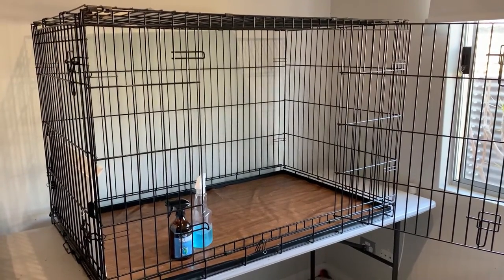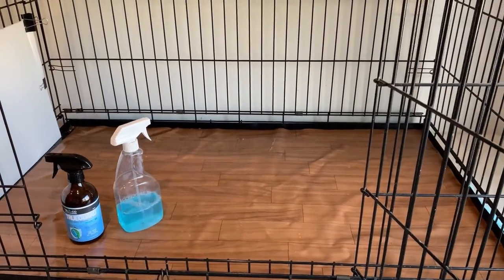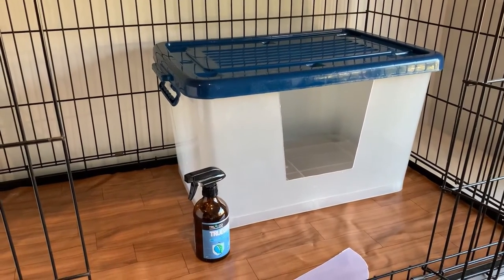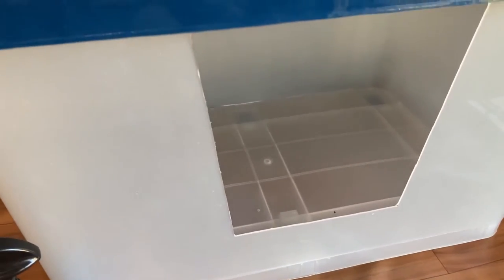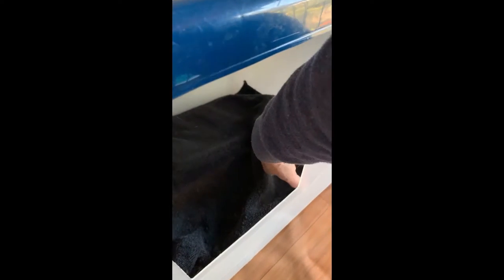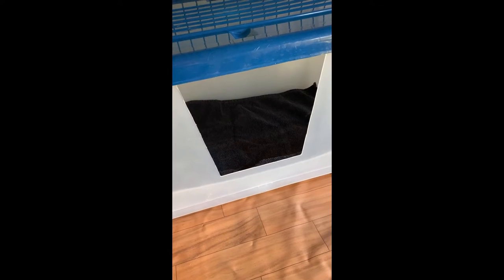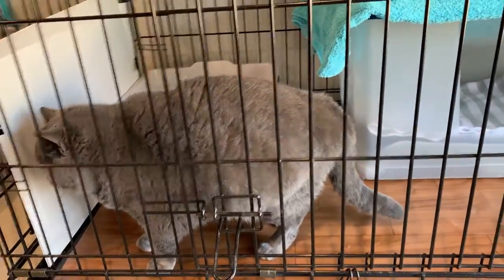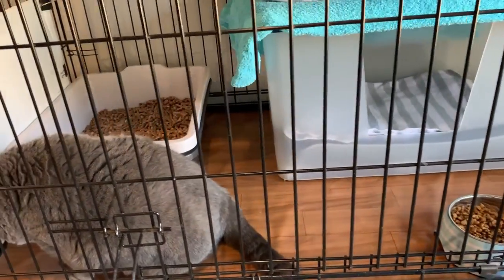Set Up Your Cats BIRTHING BOX with me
In this video I share how to setup your breeding cats birthing box area.  In this step by step guide I show you how to prepare for the birth of your cats next litter.  Look out for a special guest appearance from Cuddleton Baroness Angelica.

Hi, I'm Pamela and I breed British Shorthair cats in Perth,  Western Australia.  I have a passion for cat breeding and helping others who are new to the hobby.

Whether you are new to cat breeding and need some help or you've been doing it a while and would love some new tips I'm here to share what I have learned along the way.